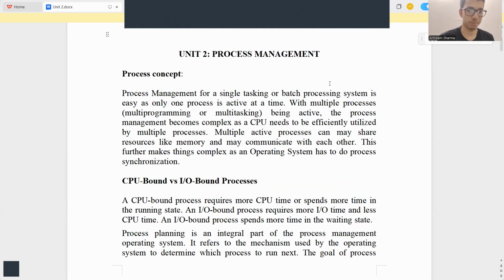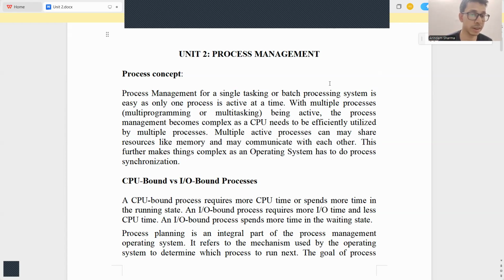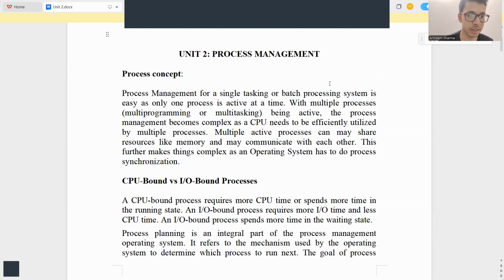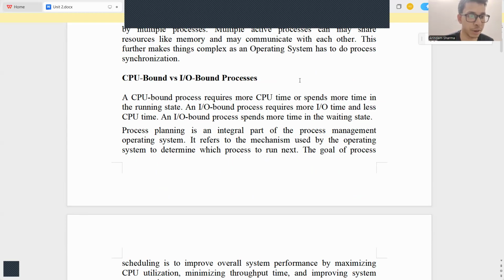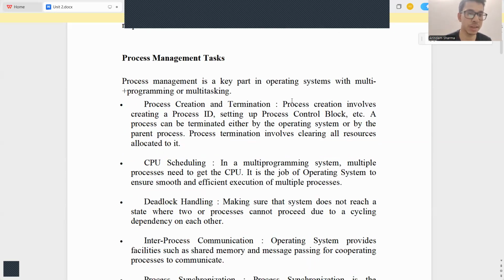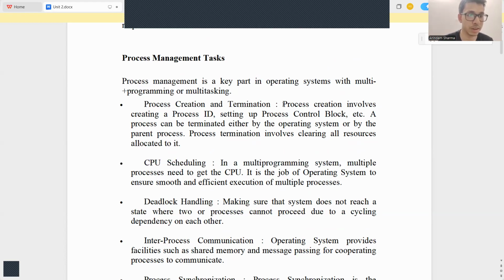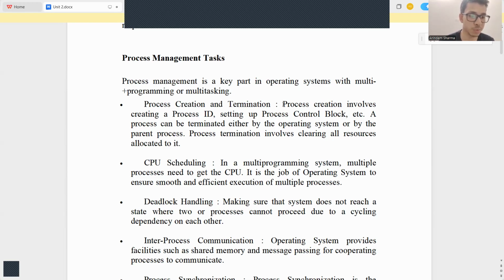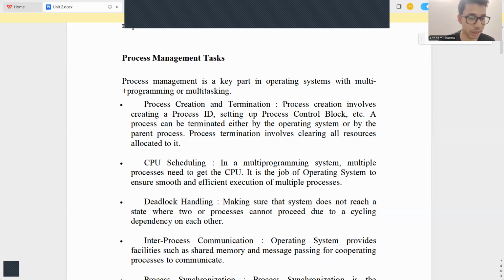Operating System | Unit 2 | Process Management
Lecture by:
Mr. Arindam Sharma
Faculty, Department of Computer Science (UG)